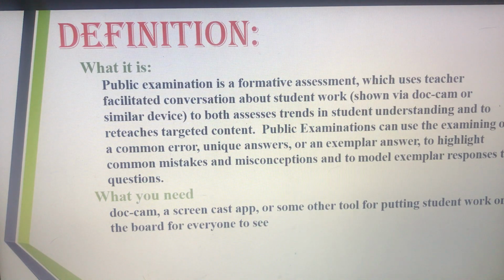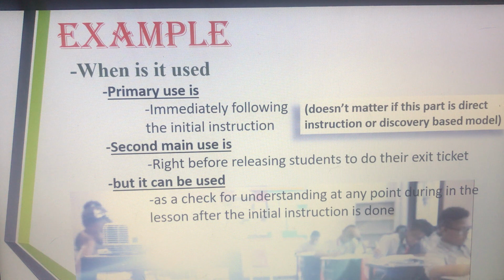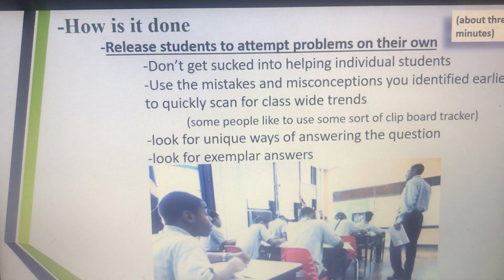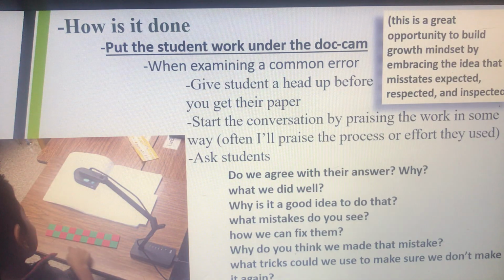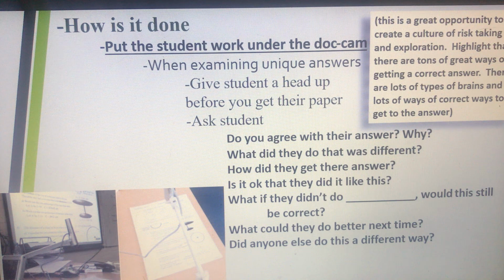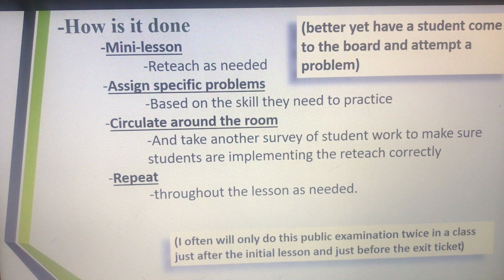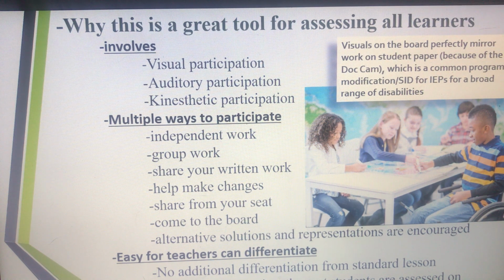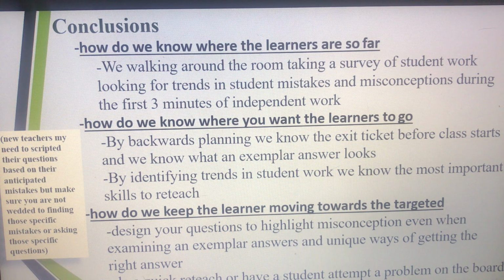Formative assessment: public examination